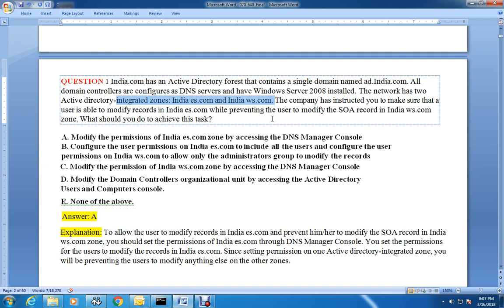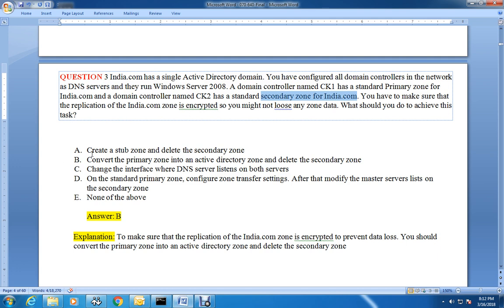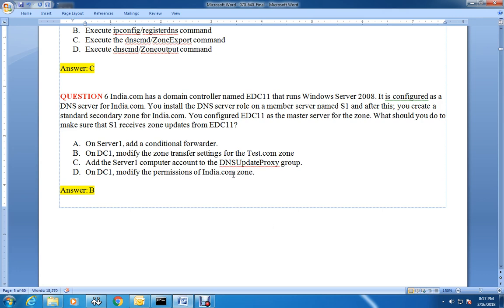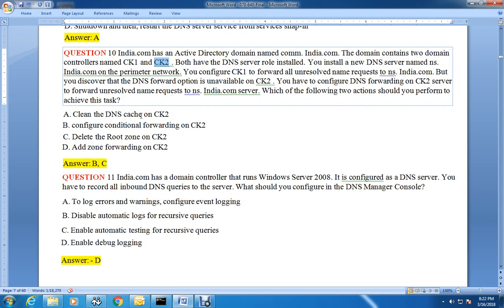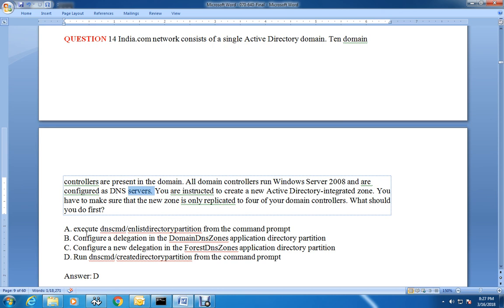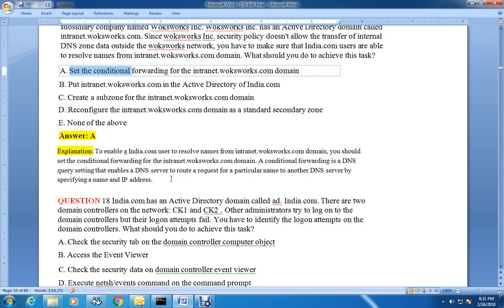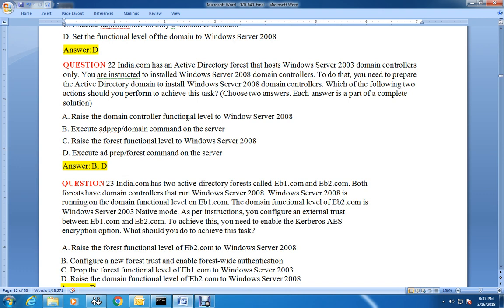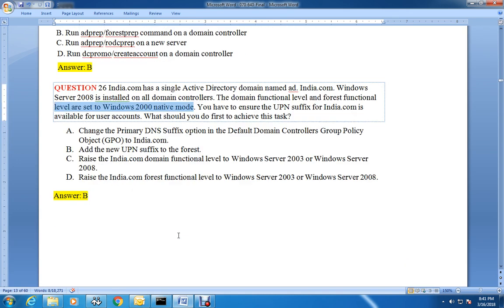Exam: 070-640 Windows Server 2008 Active Directory, Configuring Question & Answers